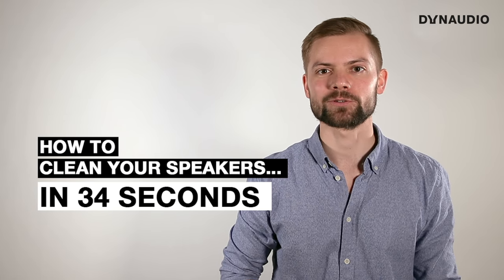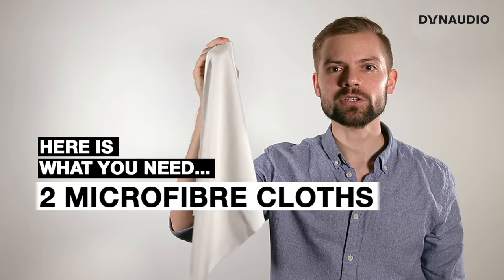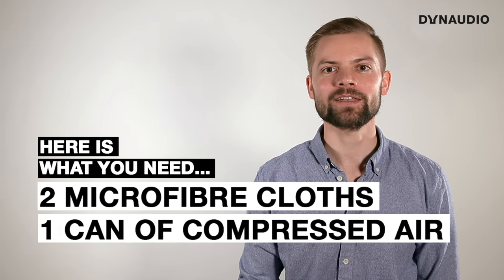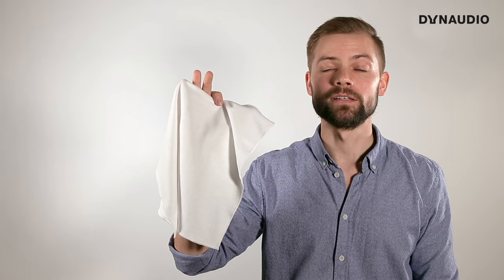How to clean your speakers in 34 seconds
Got 30 seconds to spend? That's all the time it takes for you to learn the best way to clean your speakers. If you want the in-depth explanation, we can help with that, too.